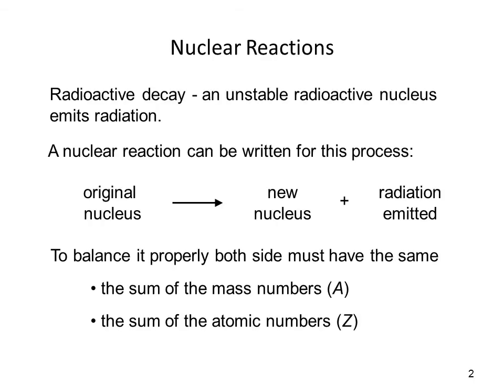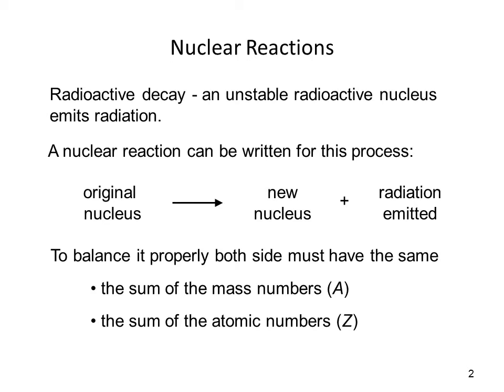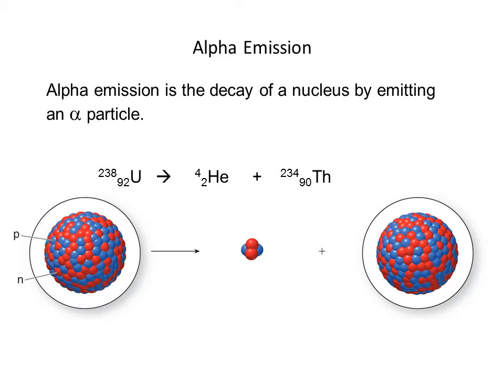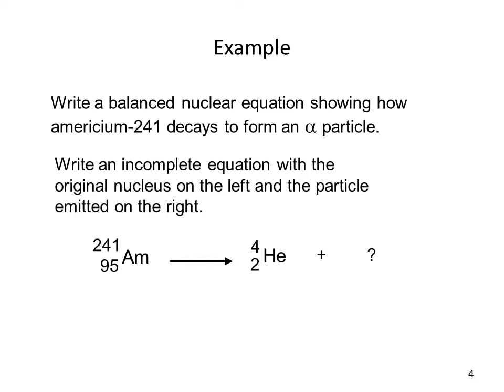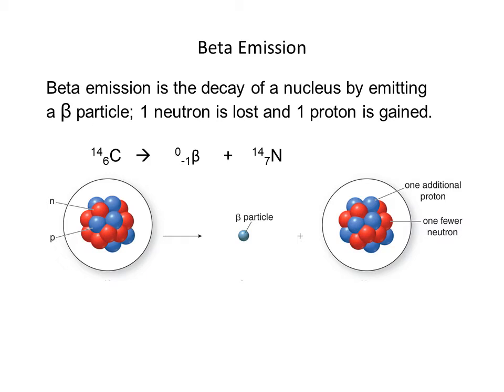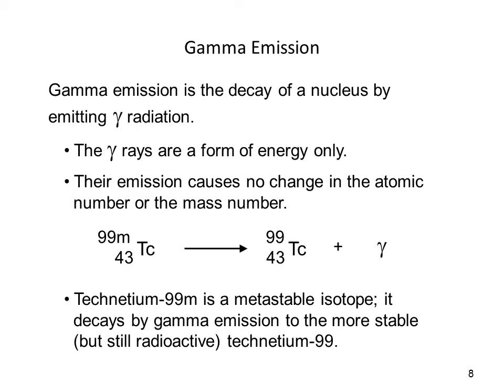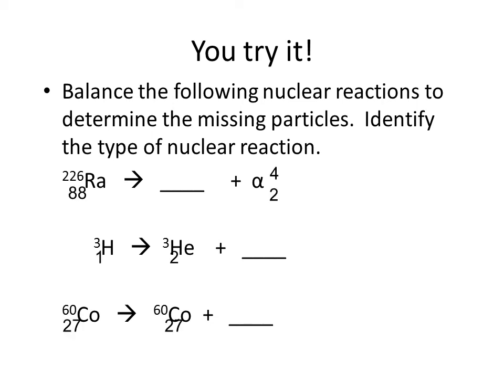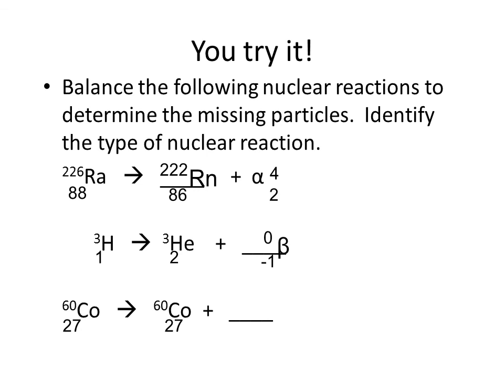45 Nuclear Reactions